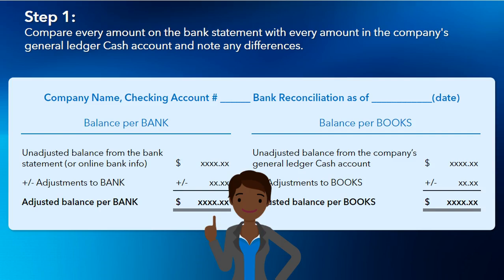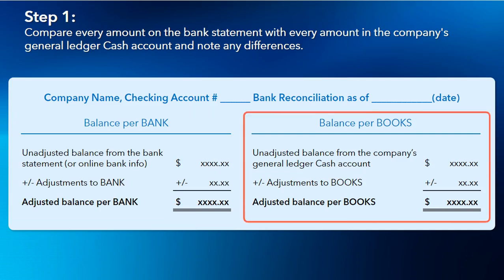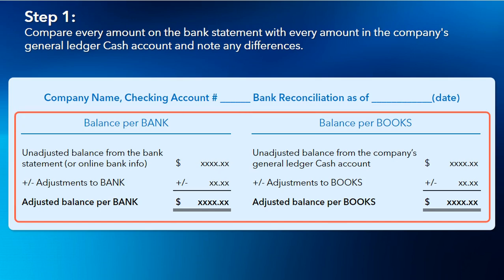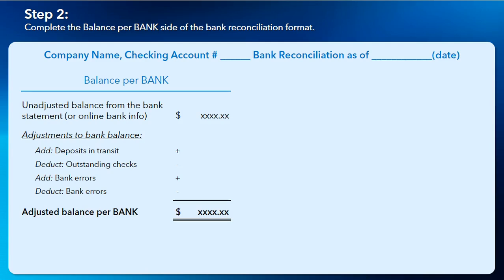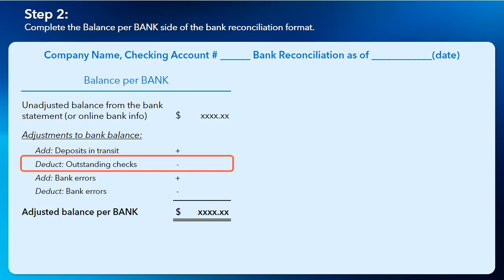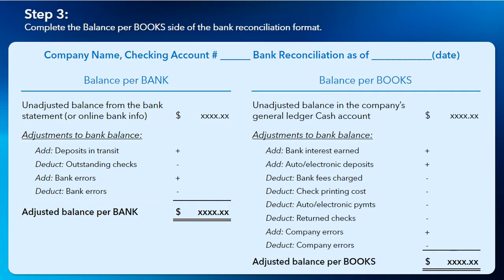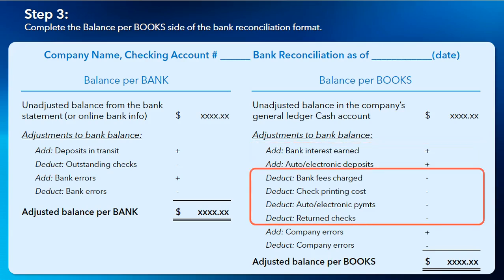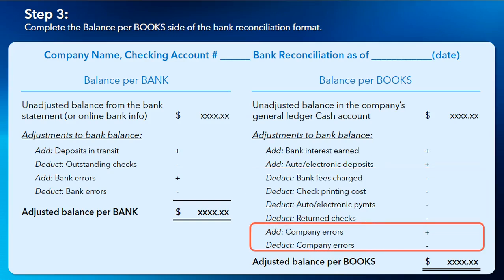11-Bank Reconciliation Example